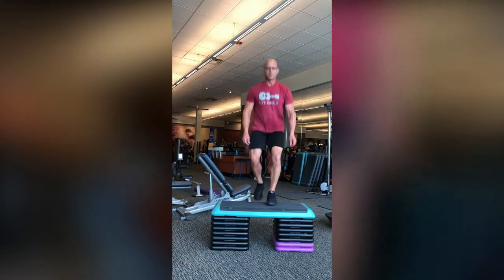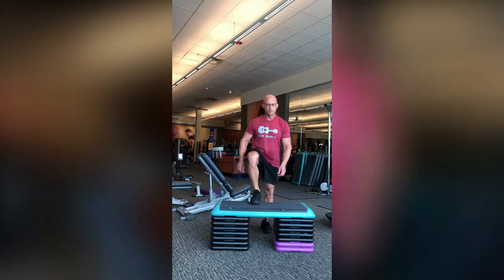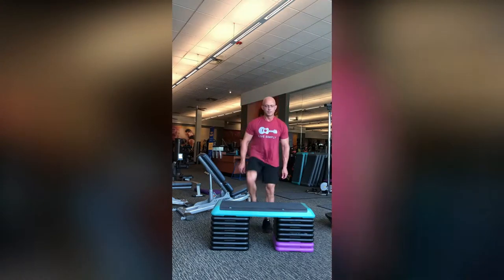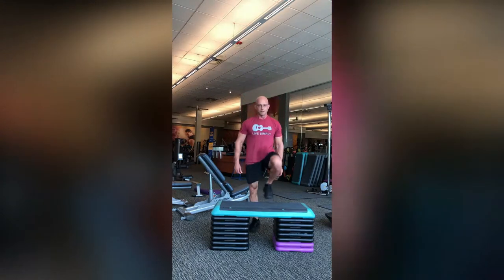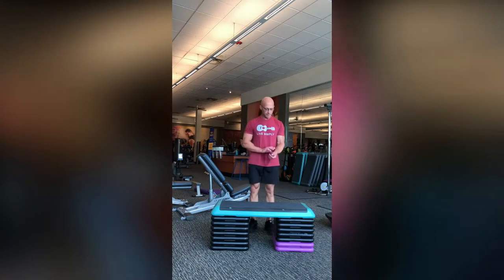The One About the Queens College Step Test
The Queen's college step test is a submaximal measure of cardiorespiratory fitness (CRF). Submaximal means it won't require a maximal effort to do it. ⚠Don't do this test unless you have clearance from your physician that it's safe to do so.
Because the test measures heart rate it's important you are well hydrated and rested, that you avoid tobacco and caffeine for 3 hours prior and alcohol for 12 hours prior. Also, if you take a beta blocker it'll invalidate the test because beta blockers are known to slow heart rate.
STEP HEIGHT
16 ¼ inches
DURATION
3 minutes
METRONOMES FOR STEP PACING
Check your pulse for 15 seconds immediately at the end of the 3 minutes. Multiply your pulse X 4.
I created an MP3 for both men and women you can use to follow guided instructions with the right metronome pace already included.
ESTIMATED V02max
Plug your heart rate (15-second) into the formula on this to get your estimated V02max and an idea as to whether your VO2max is poor to excellent. VO2max - the maximum volume (V) of oxygen (O2) that your heart and lung systems can deliver to muscle.
Is this test fair for those who are super short or super tall? No. Is it fair for those who are morbidly obese? No. Even so, it's still a start into assessing your CRF and if you complete the test, then begin a proper regimen to improve your CRF, then retest every 90 days you'll have a decent idea of whether your CRF is improving.